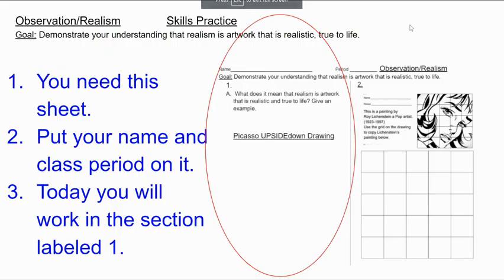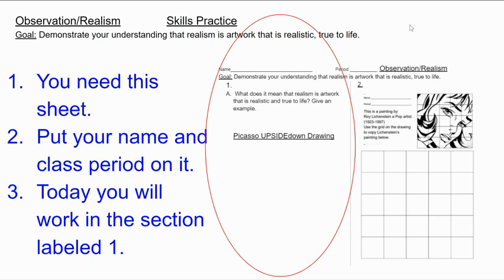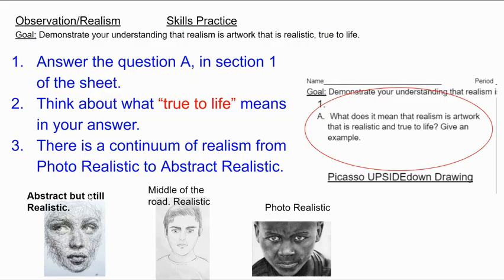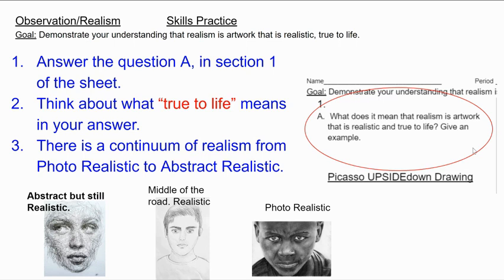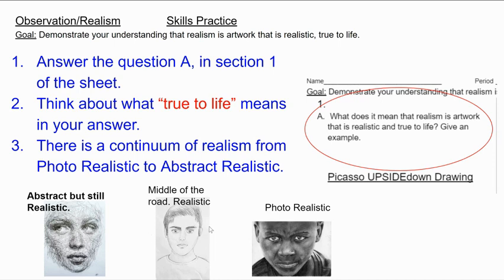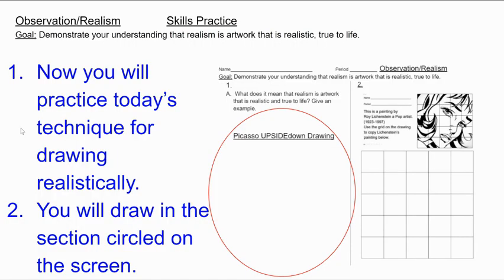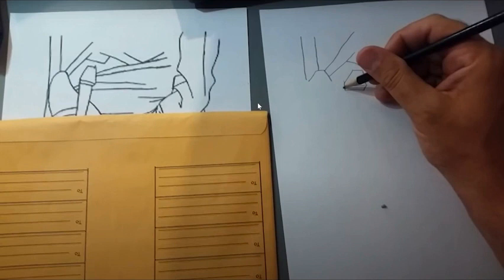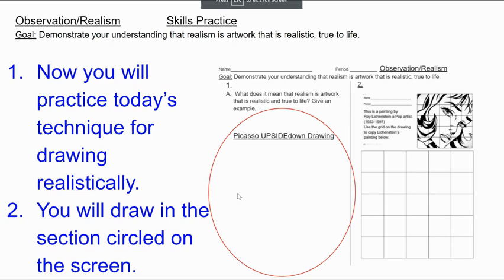Realism upside-down Picasso day 1